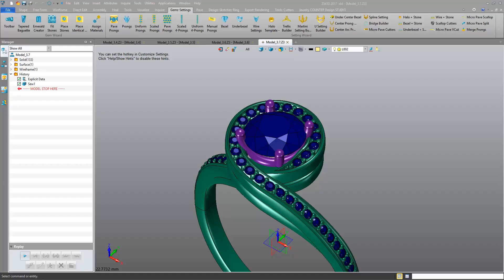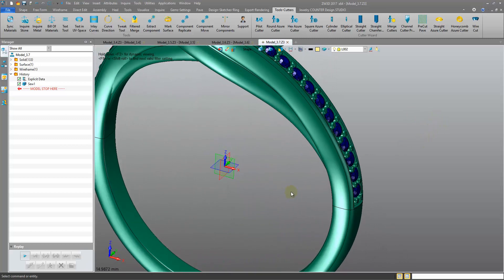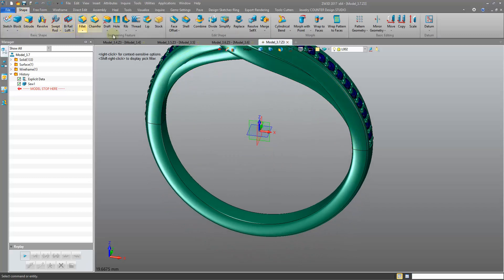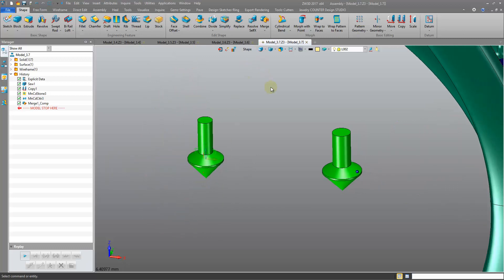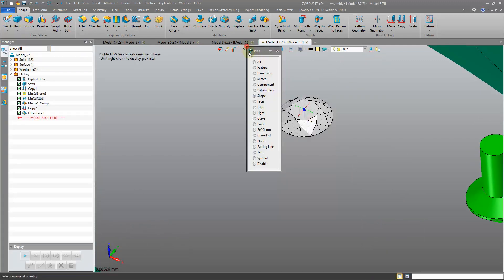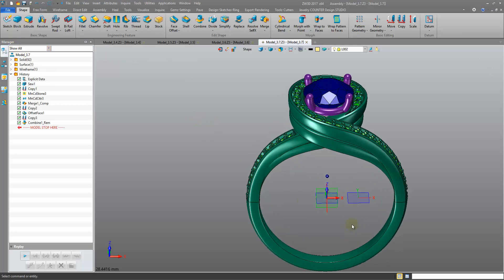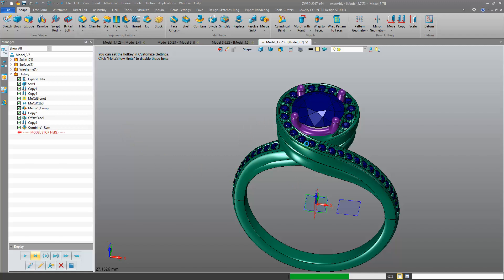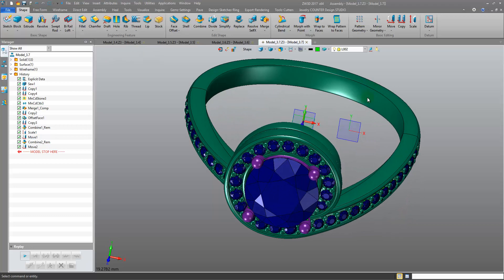Jewelry CAD Dream: How to Place Cutters on Gem Shapes That are Not Components